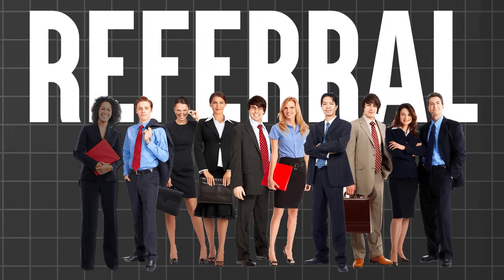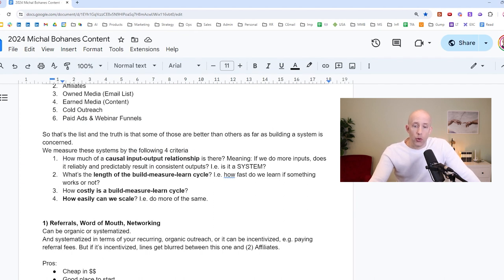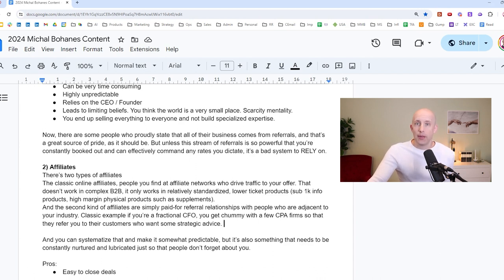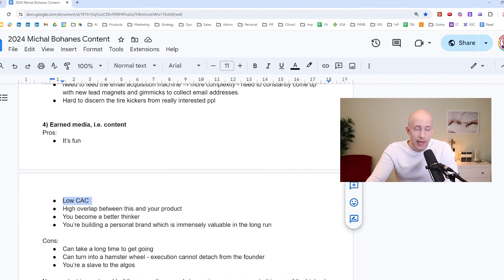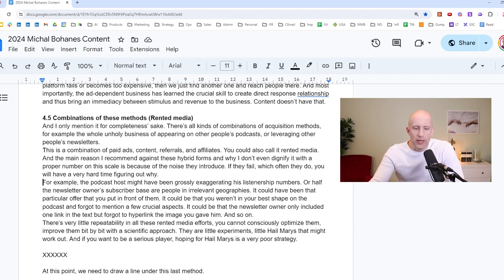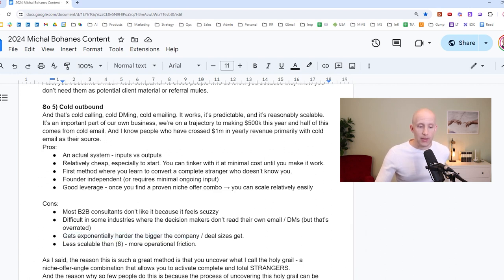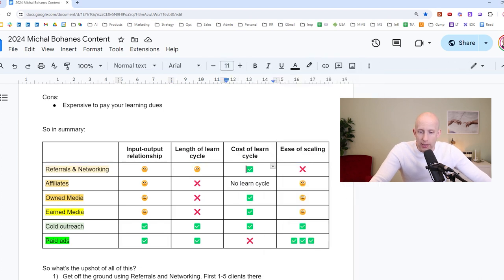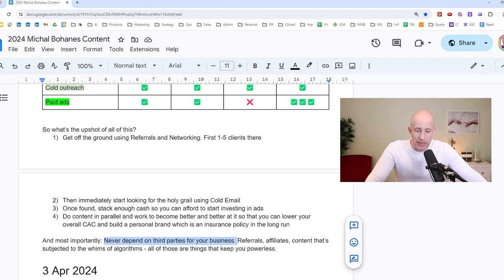This keeps 90% of B2B Consultants from getting clients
About this video:
This video exposes the flaws of relying on referrals, networking, and content marketing to land clients for your B2B consulting business. It unveils a 6-tiered framework for predictable client acquisition, with "Cold Email" being a game-changer.

Here's the key takeaway:

Stop relying on chance: Referred clients are unpredictable. Build a system to attract a steady stream of high-value clients.
Focus on cold outreach: Master "cold email" to convert complete strangers into paying clients. This is scalable and founder-independent.
Content marketing is a bonus: Content attracts leads but conversion is slow and unreliable. Use it alongside a proven client acquisition system.
Paid ads are the ultimate scaler: Once you have a proven system, invest in paid advertising to exponentially increase client acquisition.
This video will equip you with a clear roadmap to ditch the referral rollercoaster and take control of your B2B consulting growth.